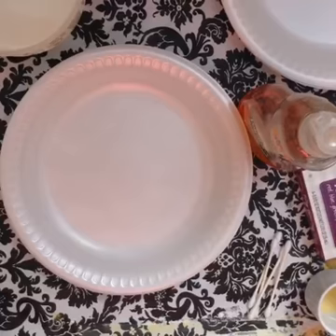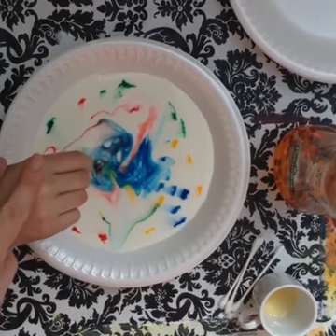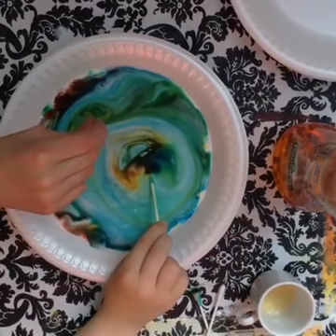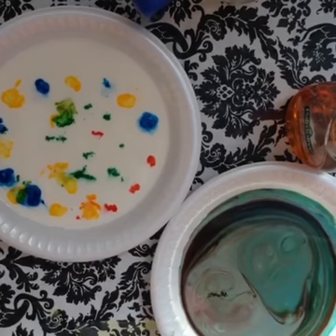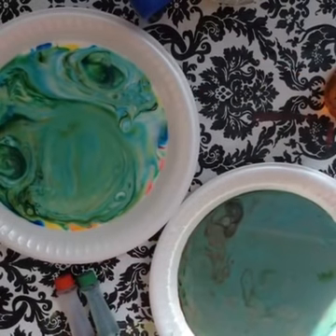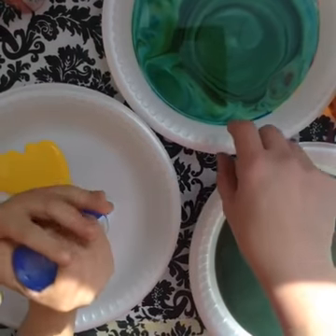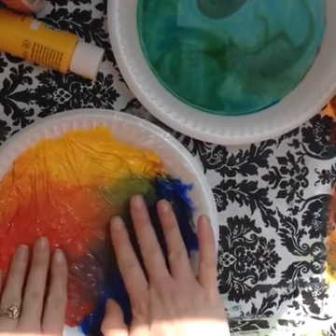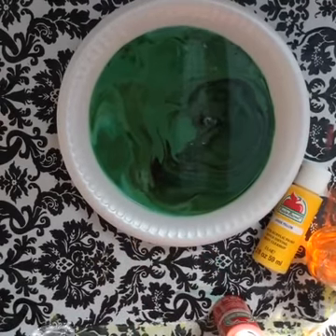Easy Science Experiment for kids Magic Moving Milk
Easy Science Experiment for kids Magic Moving Milk - Fun way to use left over milk. Add some food dye and one touch of dish soap and sit back and watch the magic.